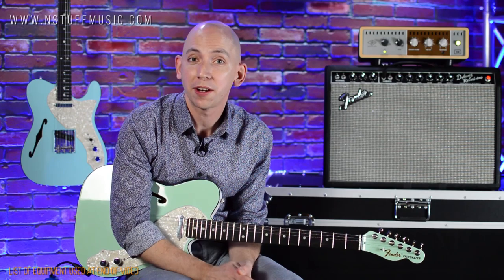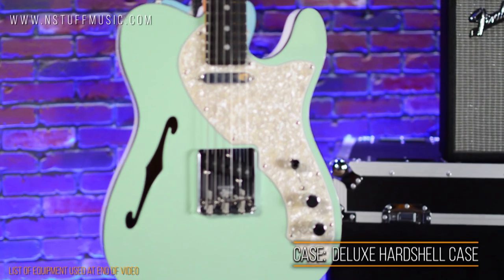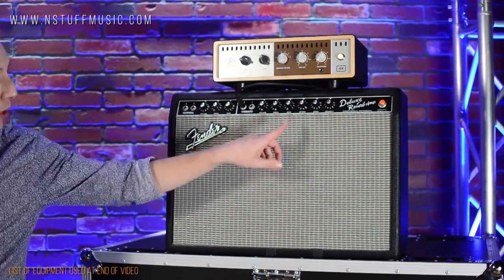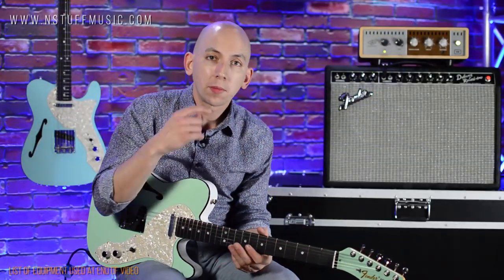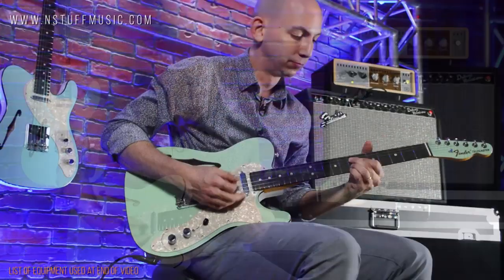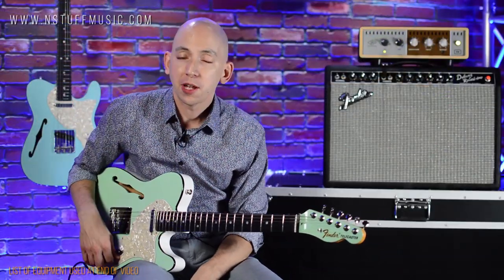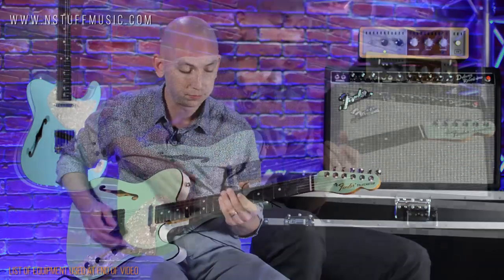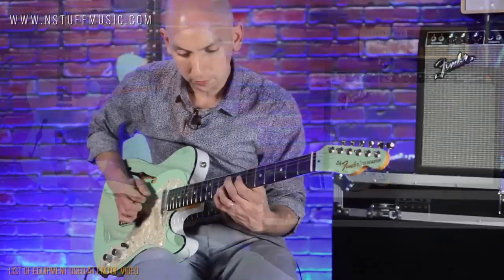Limited Edition 2-Tone Telecaster Thinline from Fender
Combining premium appointments and classic colors, the Limited Edition Two-Tone Telecaster creates a truly inspiring playing experience. The Thinline body has a beautifully black-bound top in either Surf Green, Daphne Blue, or Fiesta Red over Arctic White backs and sides—all with matching painted head caps. The 9.5” radius Ebony fingerboard and satin urethane finished Maple neck provide smooth and comfortable playability. ClassicGear tuning machines, 3-saddle vintage-style bridge, and bone nut all give the Two-Tone Telecaster the best of vintage aesthetics with modern capability, while the Custom Shop ’51 Nocaster pickups deliver clear and punchy Telecaster tones.

468 Freeport Road
Pittsburgh PA 15238